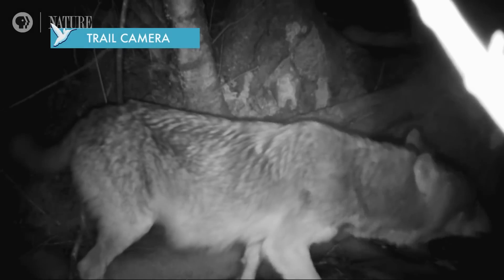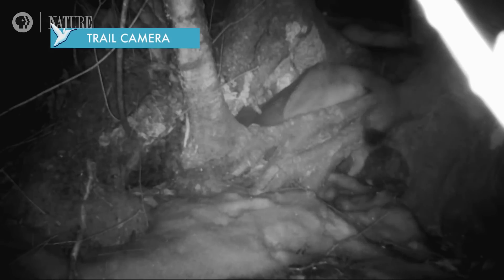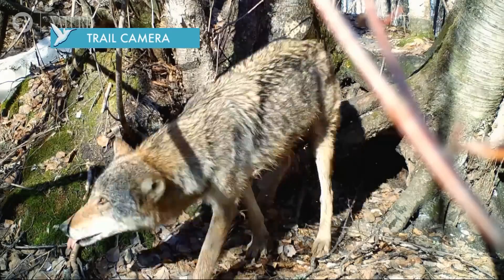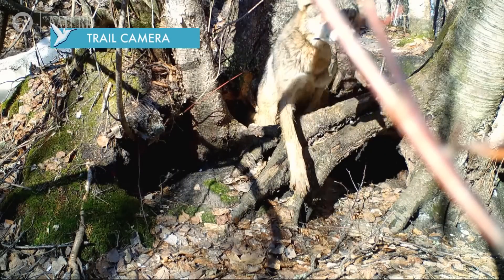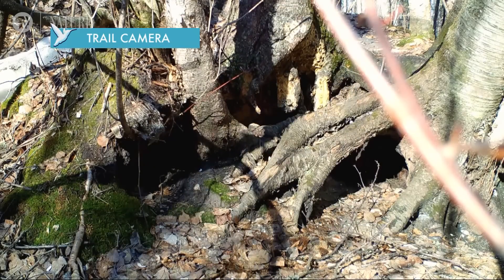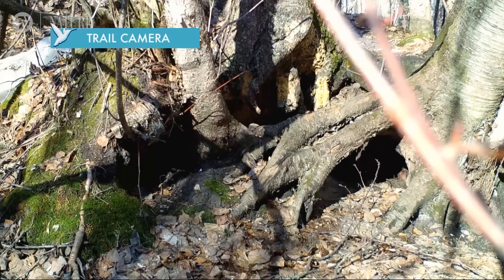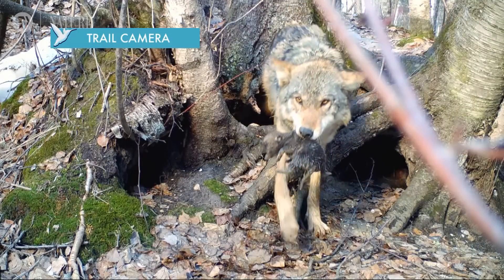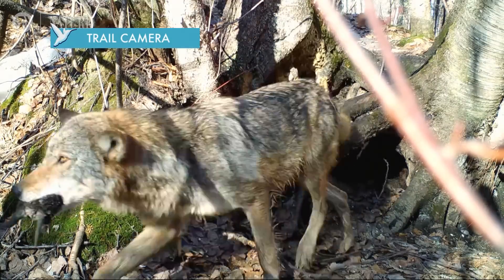Mom Saves Pups on Wolf Trail Cam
In this clip from American Spring LIVE, a trail cam captures a mother wolf taking her pups out of their den after the snowmelt caused a flood inside.

“American Spring LIVE“ premieres April 29, 30 and May 1 at 8|7c on PBS and Facebook

Spring is one of nature’s greatest performances – a time of rebirth, renewed energy and dramatic transformations. For three consecutive nights, Monday, April 29 – Wednesday, May 1 at 8:00 p.m. ET on PBS (check local listings) and Facebook, American Spring LIVE presents the change from winter to spring in real time from iconic locations across America.
Acclaimed news anchor Juju Chang will host the multi-platform event, with on-camera experts, including biologist Thor Hanson and entomologist Phil Torres, showing springtime phenomena in various locations across the country, in ecosystems ranging from the Rockies to the Everglades, from inner-city parks to remote wilderness preserves. The series will include a mix of live and pre-taped footage highlighting some of the most pivotal events in nature’s calendar.
A diverse group of researchers and citizen scientists will investigate how a wide range of organisms respond to the change of seasons. They will share their insights into the natural world, reveal new technologies that make their discoveries possible and encourage audiences to join the adventure of science.
“Nature throws a party every year, and it’s called spring. It is the most active time in the natural world for plants and animals, from birth and rebirth to migrations to pollination,” said Nature executive producer Fred Kaufman. “In addition to witnessing incredible wonders, the goal of American Spring LIVE is to inspire people to go outside and get involved with science. Everyone can play a part in our natural world.”
Each episode is built around a central theme chosen to reveal how the new season triggers extraordinary biological change. Tentative live locations include California’s Sequoia National Park and Point Reyes National Seashore, Florida’s Everglades, the Eastern shore of Virginia, a sheep farm in Maine, a black bear den in rural Western Maryland, and Texas’s Bracken Cave and Gulf Coast.